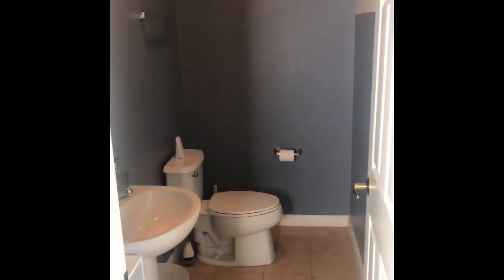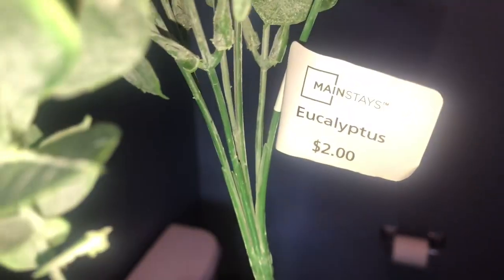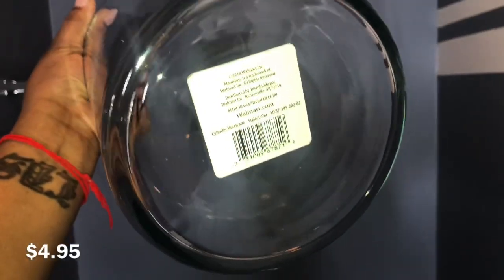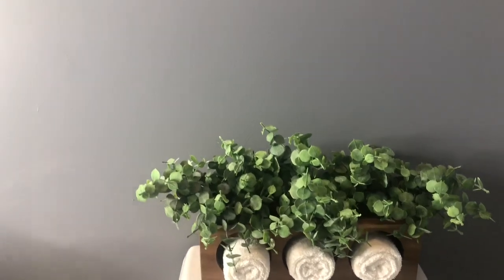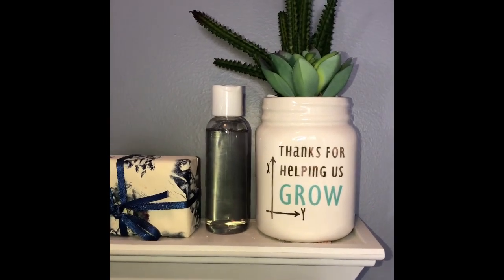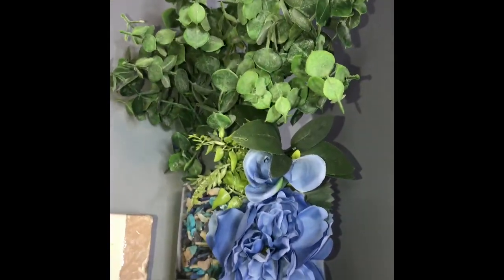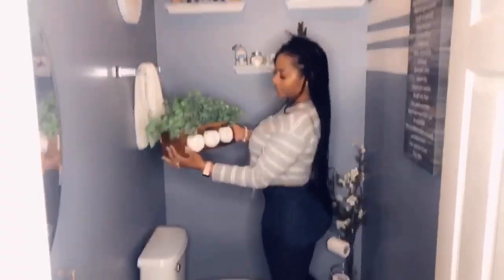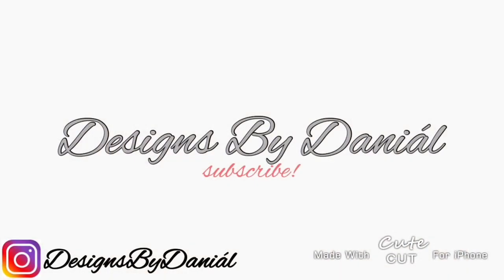Bathroom Makeover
Thank you guys so much for watching ! DIY Proper Place Setting.